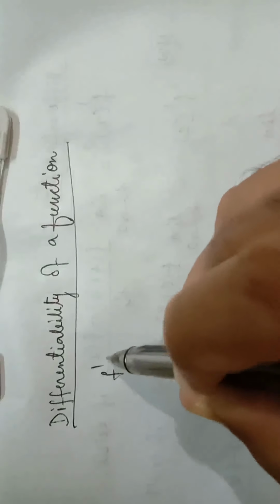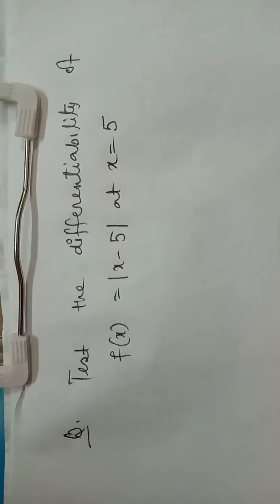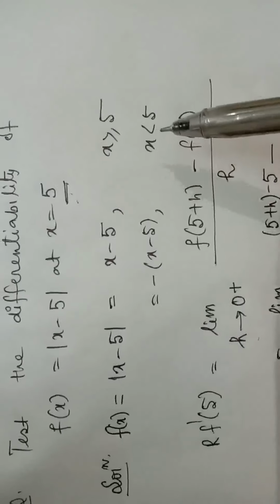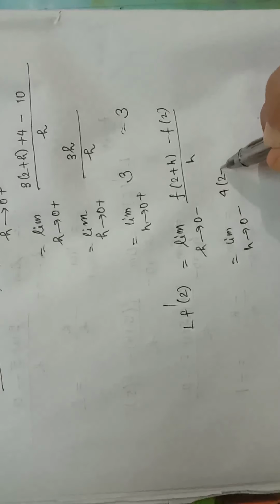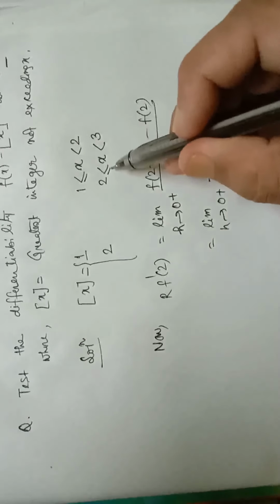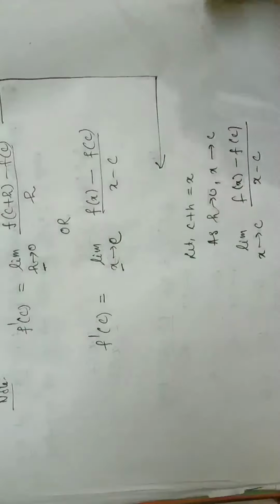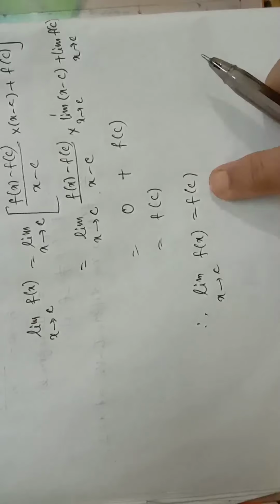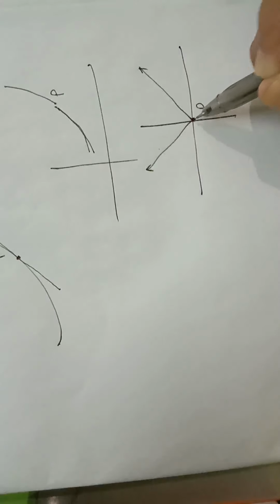Differentiability , simple questions class12 NCERT